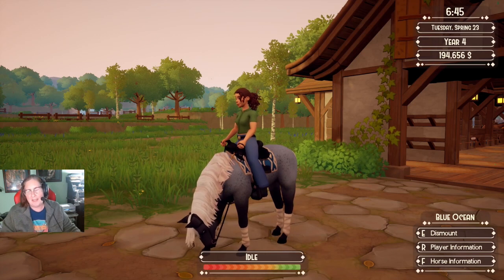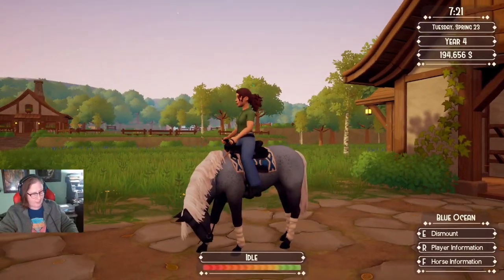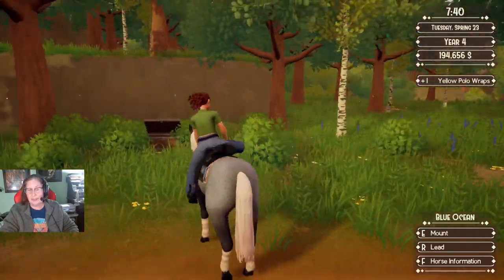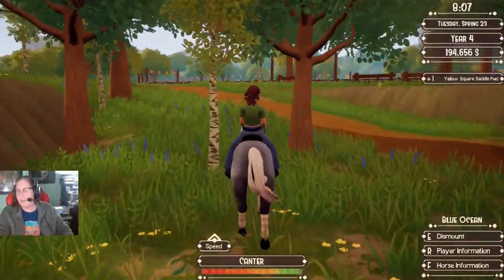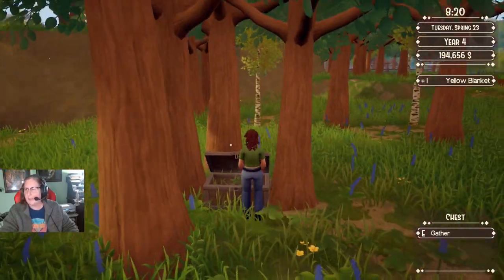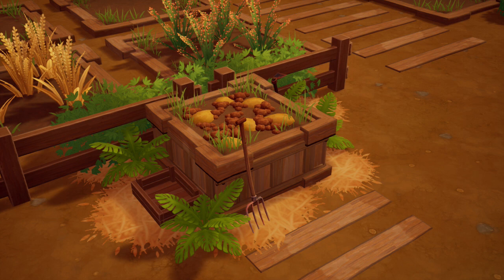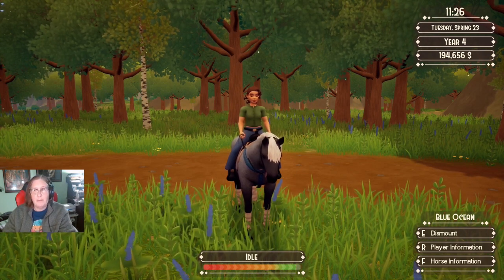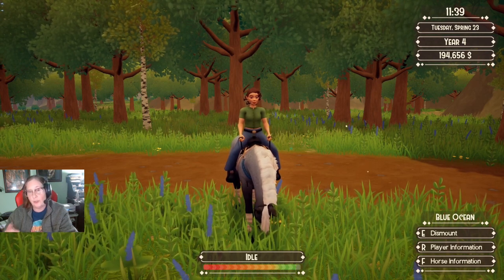The Hidden Tack Chests right under your nose!! |The Ranch of Rivershine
Today I will show you the location of the three tack chests on your ranch, in The Ranch of Rivershine!

Here is the link to the complete guide of chest locations in each zone by Shir in the Ranch of Rivershine Discord